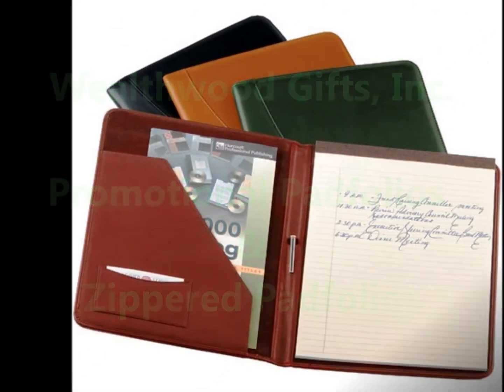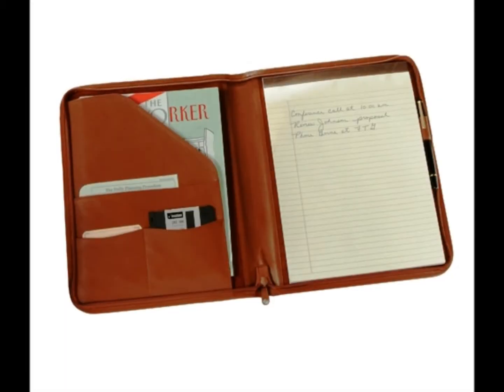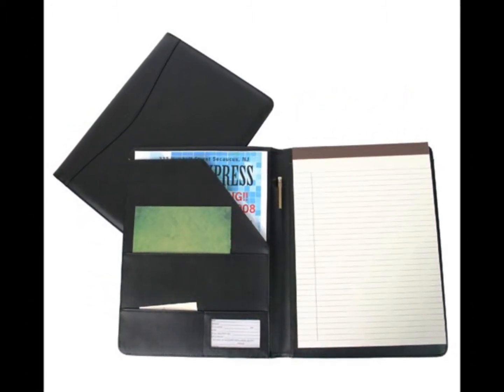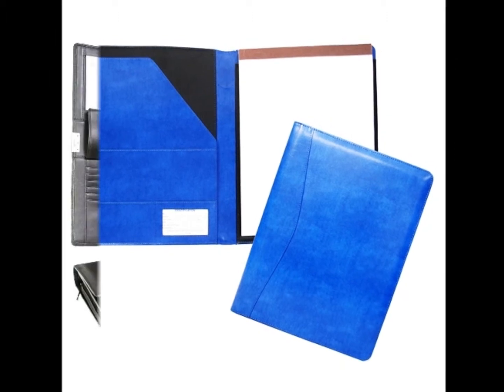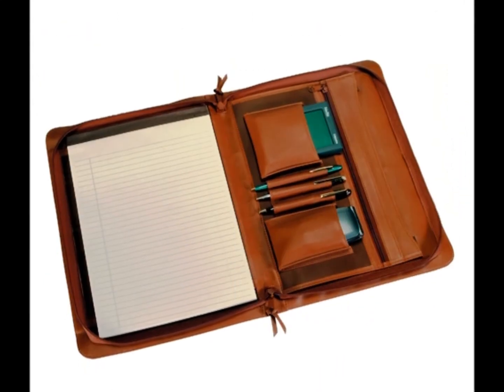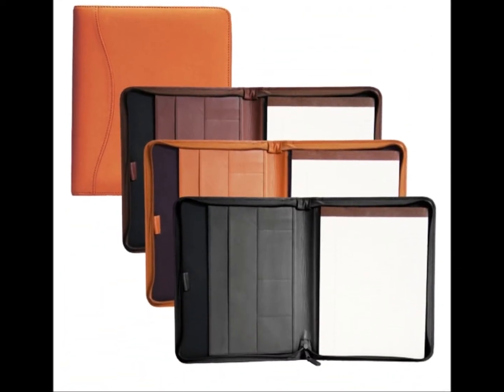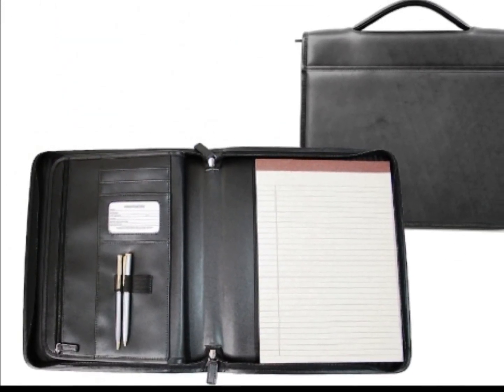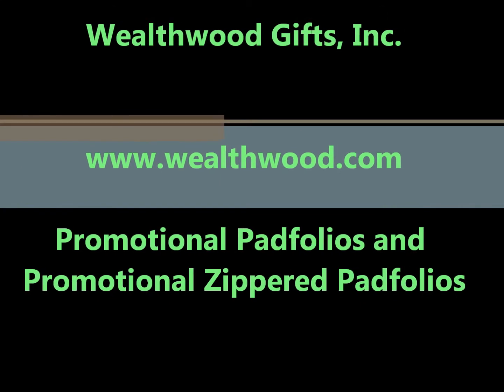Promotional Leather Padfolios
Promotional Leather Padfolios serve a purpose every time they are used.  A padfolio stamped with a company logo often sees many years of service.  Promotional zippered padfolios enhance the value even more because it secures important documents within.